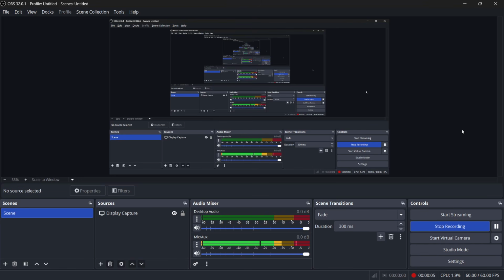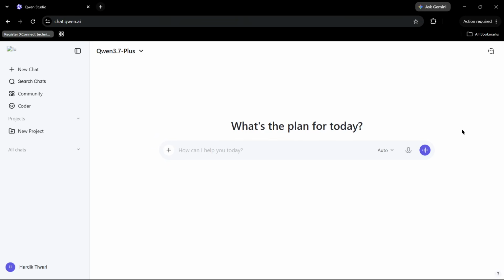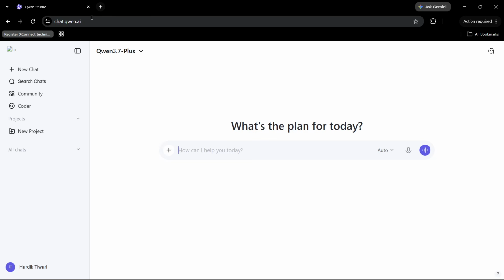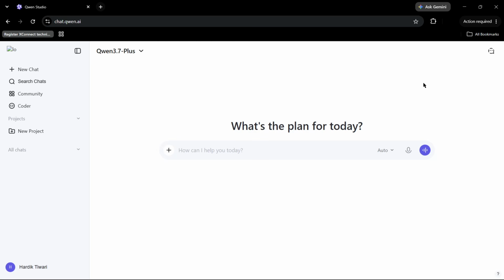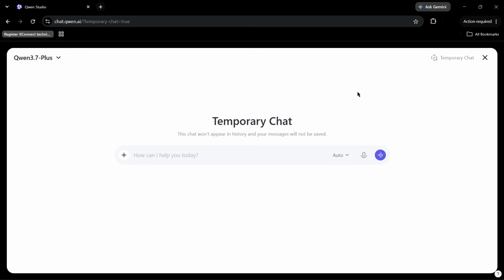Private AI Conversations: Starting a Secret Chat in Qwen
Learn how to start an incognito chat on QAN AI quickly. This guide shows you the exact steps to initiate a temporary session.

If you want to use the QAN AI platform without saving your history, this tutorial is for you. We focus strictly on the interface navigation required to get a private session running immediately. Whether you are new to the platform or just need to keep your conversation temporary, this walkthrough covers the process from start to finish.

To begin, navigate to the official website at chat.QAN.AI. Once there, locate the plus icon to open a new, clean interface. This QAN AI feature is designed for users who need a quick, isolated interaction. By following this incognito chat method, you ensure your session remains separate and temporary.